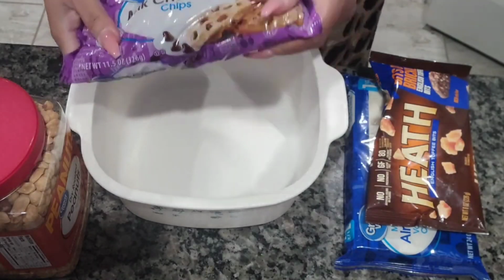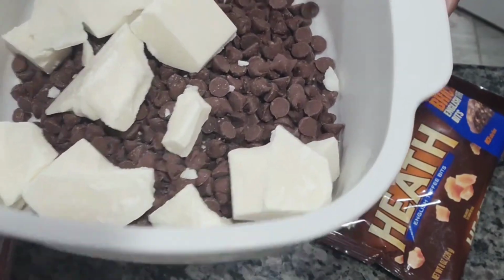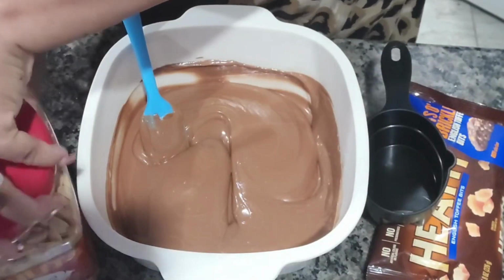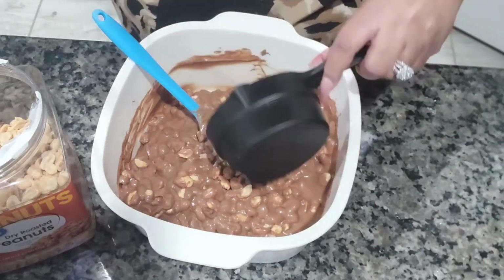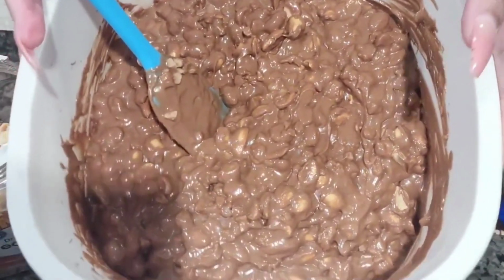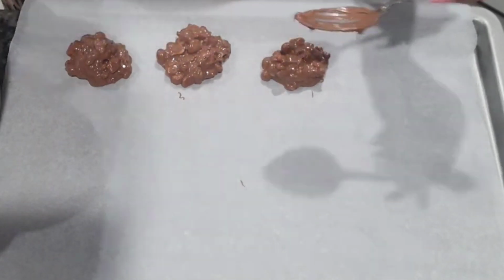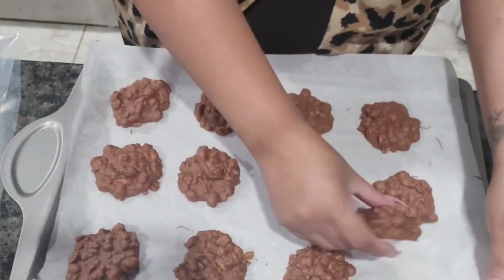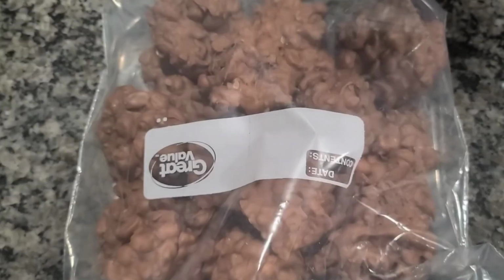Quick & Easy Chocolate Peanut Clusters | You'll love these! They are delicious!!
Y'all have to try this recipe! These chocolate peanut clusters are too good & too easy to make for you not to try them!

If you wanna follow along or make it later, here are the ingredients I used:

1 pkg of milk chocolate chips (or 2 & 1/2 cups)
1/2 lb vanilla almond bark
1/2 cup creamy peanut butter
3 cups of peanuts (3 & 1/2 if not using toffee bits)
1 cup toffee bits

* Follow steps in video to prepare*

Much Love  ❤️
BBD